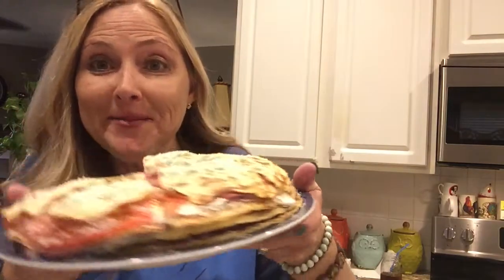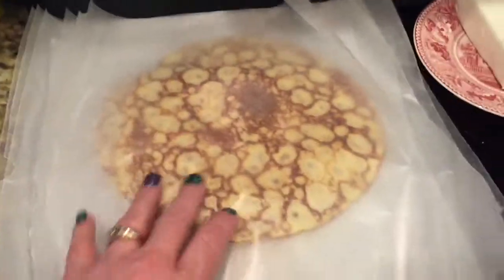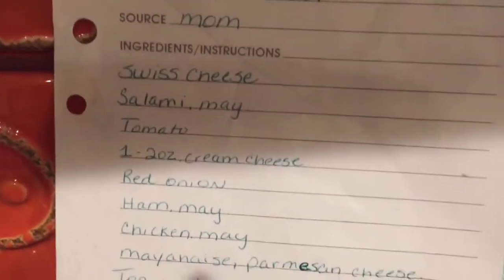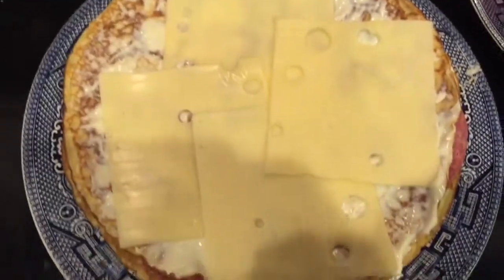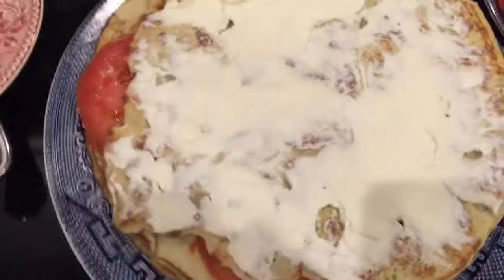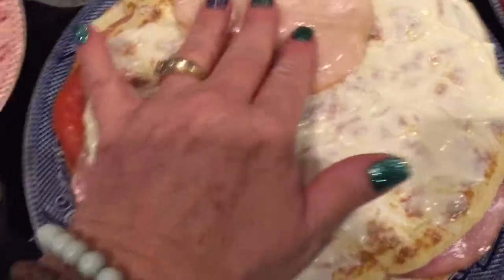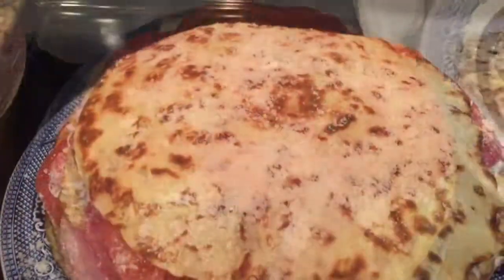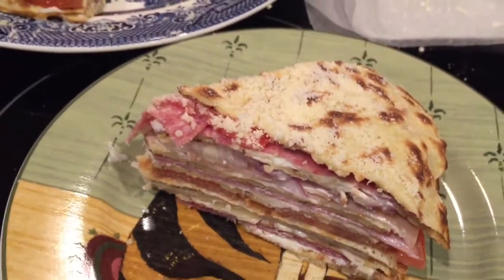Let's Get Cooking! How To Make Abadanza Recipe From My Mama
In this video I show you how to make my mama's recipe for Abadanza! It is so yummy!!

Periscope - @tonya_sheets

Snail Mail:
Tonya Sheets